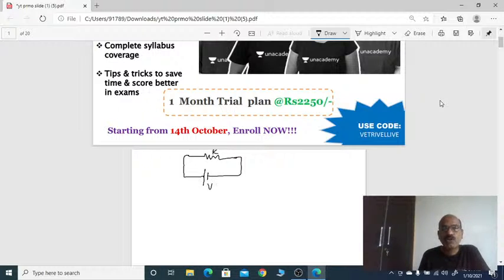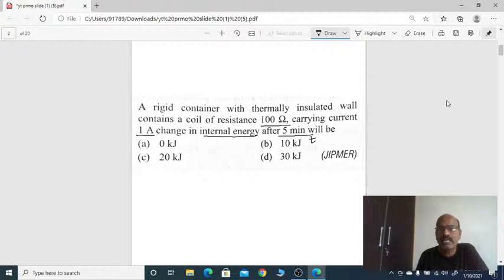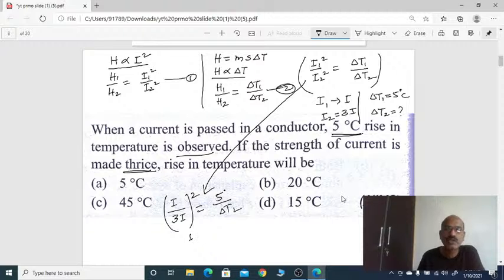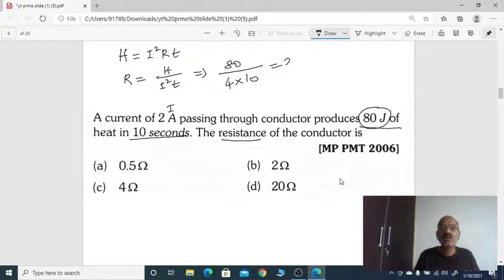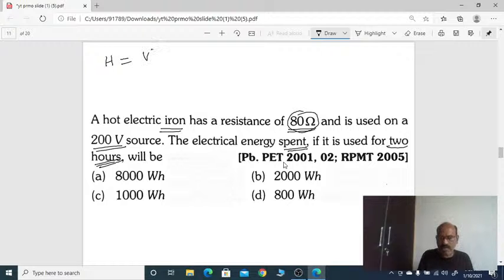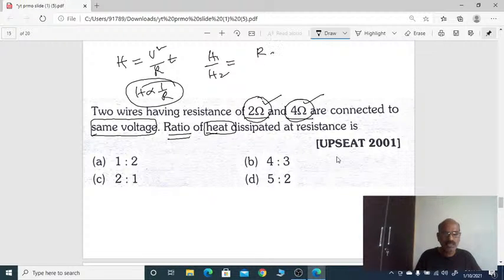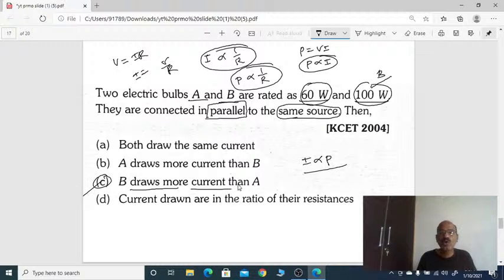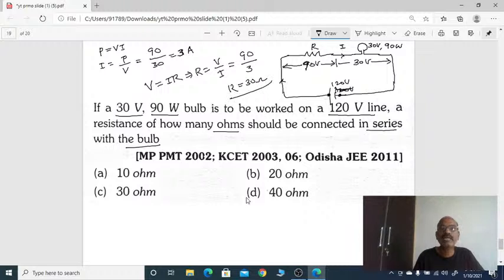Unacademy KCET | Electric Current & Electric Energy | Physics | Class - 11 | Crack KCET 2021/22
Unacademy KCET | Electric Current & Electric Energy | Physics | Class - 11 | Lecture - 1 | Crack KCET 2021/22 | Crack KCET 2021/2022  | Crack Karnataka CET | Vetrivel Sir

R.Vetrivel is one of the top Educators in the Unacademy KCET Categories. He has 29 Years of Experience in teaching students of Tamil Nadu, Andhra Pradesh & Karnataka CET. In today's session,  Sir will take you through an Important topic of Electric Current & Electric Energy, that helps you to crack KCET 2021. Watch the video to know all about the topic. Let's Crack KCET together!!
1. Learn from your favorite teachers
2. Dedicated DOUBT sessions for KCET 2021 & 2022
3. One Subscription, Unlimited Access to Live Online Classes and Videos
4. Real-time interaction with best-in-class teachers
5. You can ask doubts in live online classes
6. Limited students in each KCET Online Class
7. Download the videos & watch offline

✅For all the new learners of Unacademy, use the code ""VETRIVELLIVE"" to get the subscription for 1 month at Rs.2250/- to get access to the premium content.